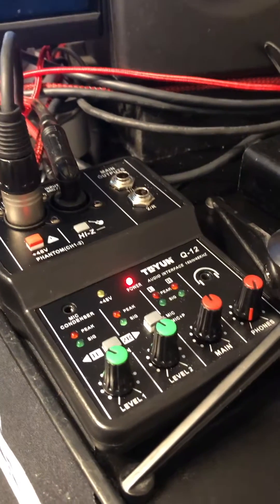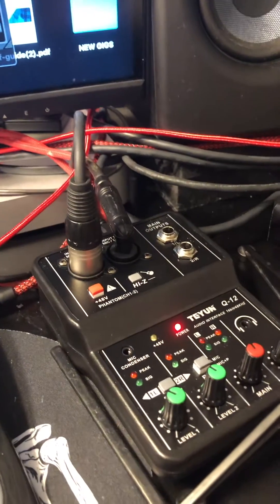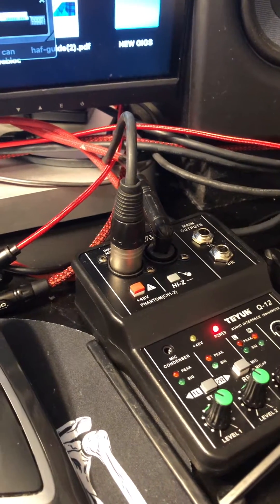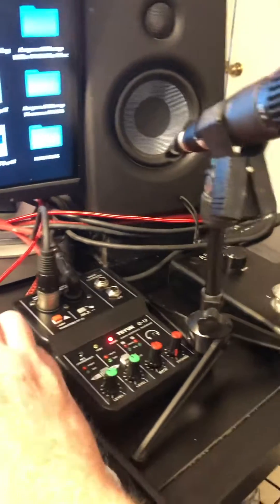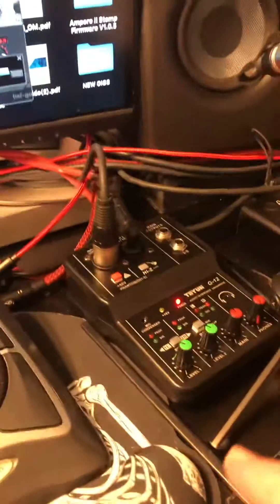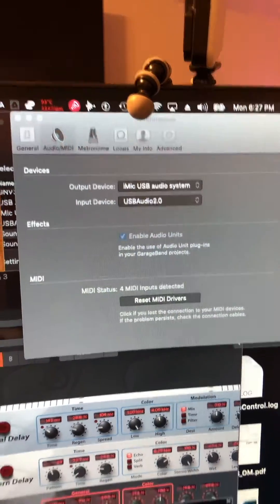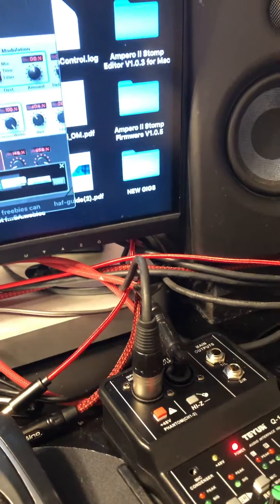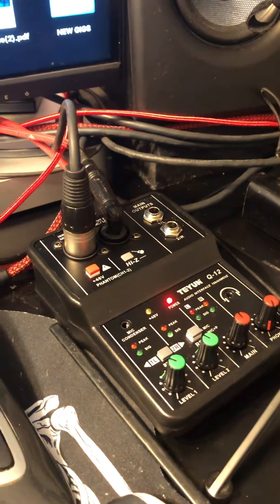$30 xtuga audio interface (link in description)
on amazon

XTUGA Q-12 Audio Interface:

RECORD AND CONNECT TO PC: This personal mixer has a USB soundcard and audio interface to record and connect to MAC or PC and it has universal digital audio file compatibility. Can be used by beginners or studio professional applications.Suitable for home, KTV, studio, stage live performance and so on.

FEATURES:

1. Mini Palm Size & Lightweight, you can create anytime, anywhere

2. High-precision 16-BIT/48KHZ Audio Resolution, beginners can also experience professional sound quality

3. One-key Switch Mono/Stereo Output

4. One key to Start Recording: microphone & computer sound

5. Professional Sound Card Setup: 48V phantom power, instrument input mode, 3v power supply for condenser microphone

6. Monitoring Function, listen to your sound while recording

7. Volume Control Knob: independent volume control for output

8. Driver-Free installation, Compatible with mainstream audio software